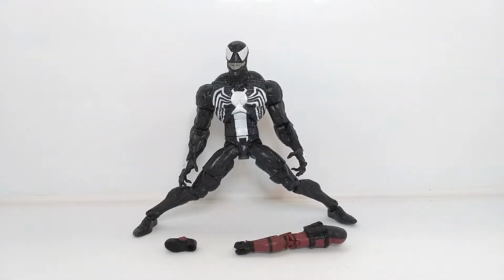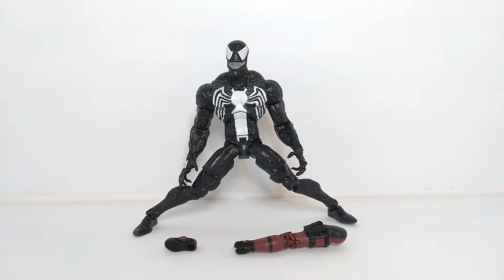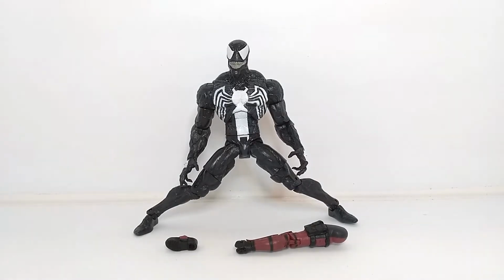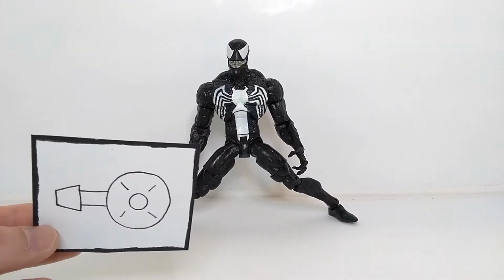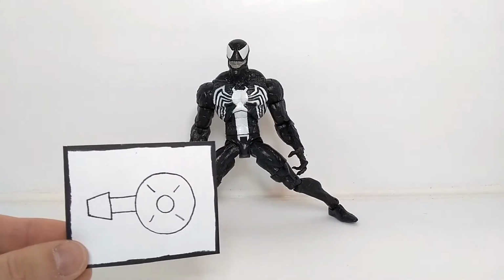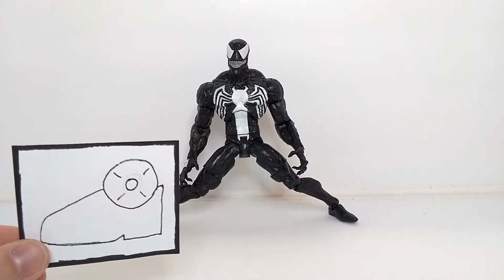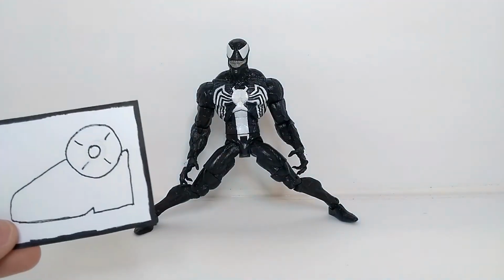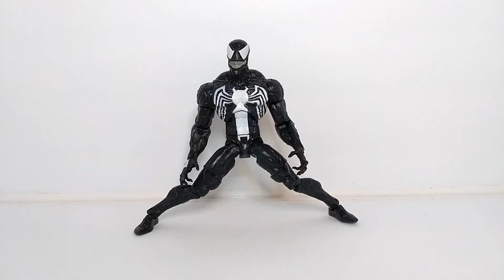Ankle Pivot VENOM Marvel Select Tutorial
My last video of this modified Venom marvel select I made was mostly rambling and didn't have a clear description on how I did it. SO, I have created this turorial video, describing as best as I can on how I did this mod.

Tools:
Blow dryer
exacto knife
drill bit(s)
dremal tool, with sanding & grinding bits